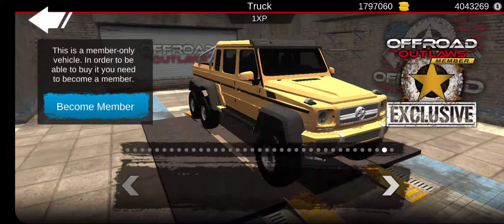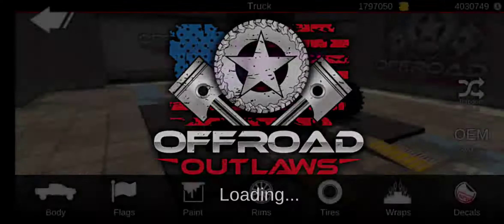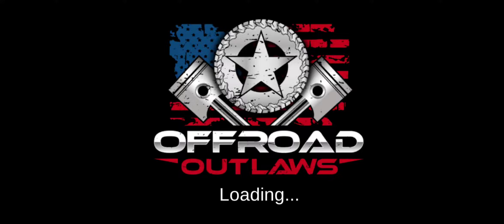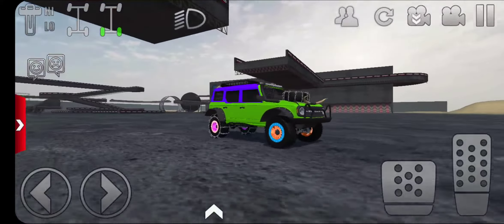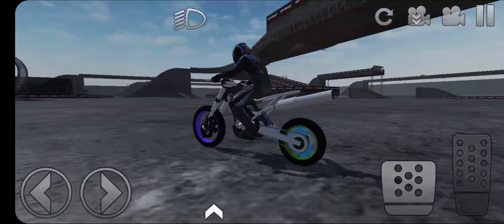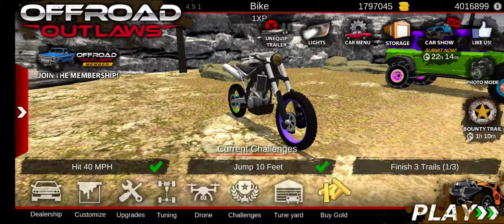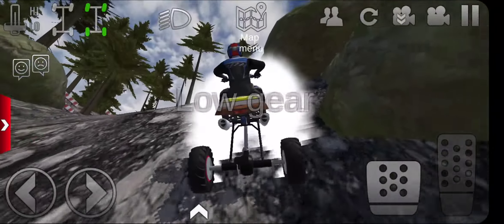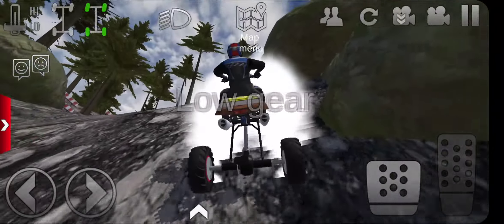Offroad Outlaws Ugliest Vehicles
tcgaming link